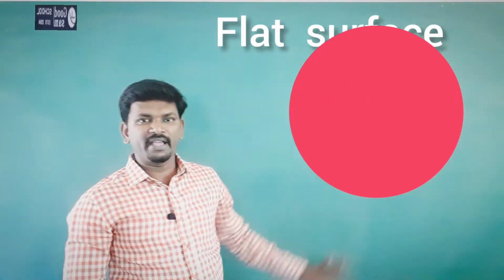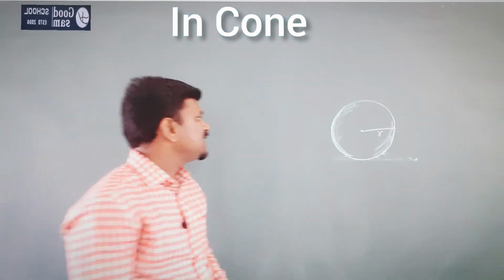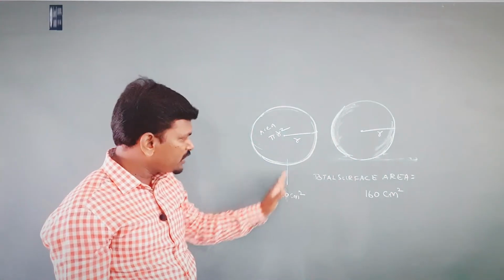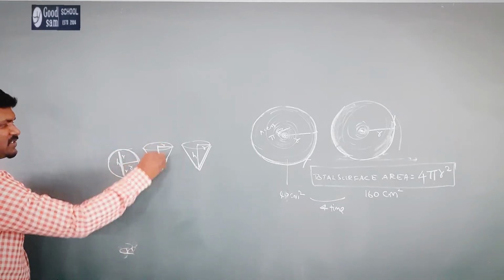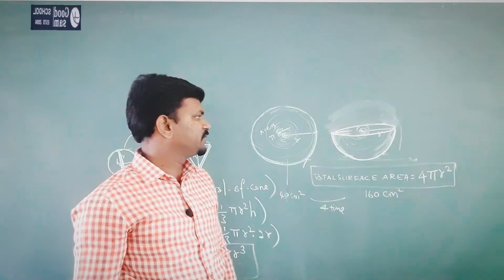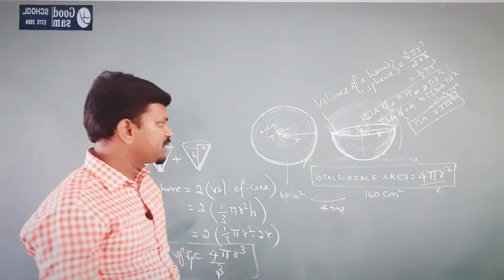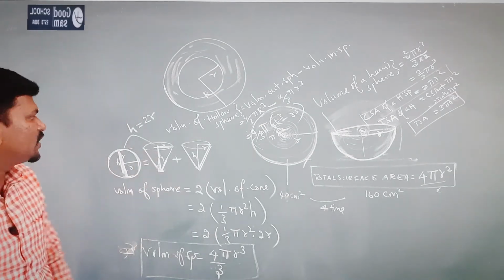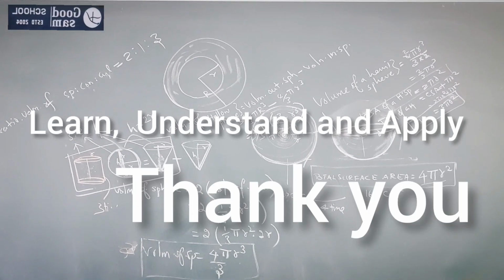X std math CSA ,TSA and Volume of sphere and hemisphere formulae.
learn and understand and apply